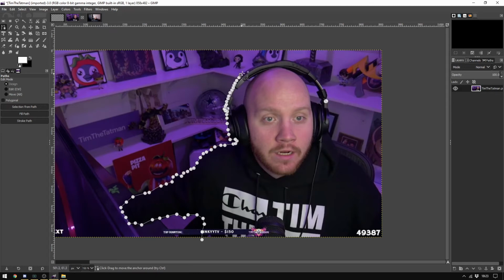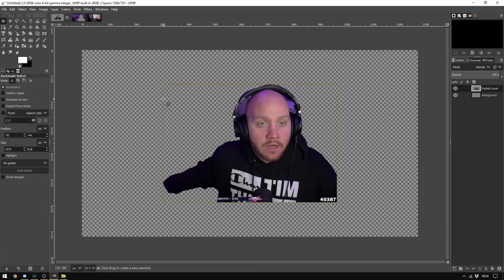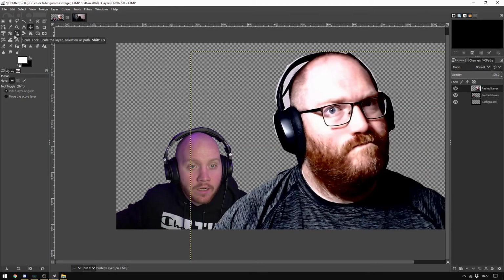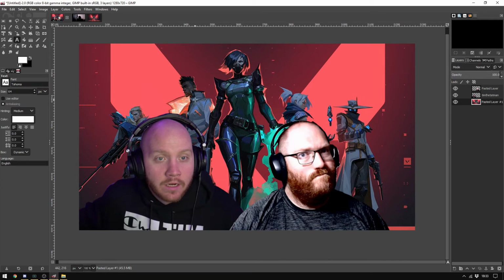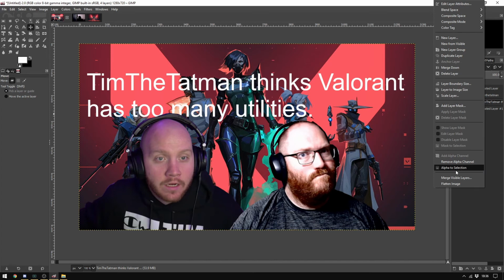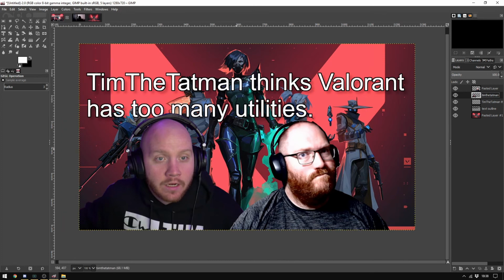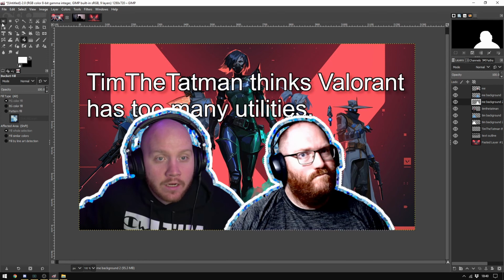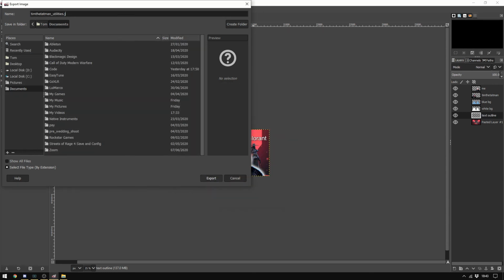Quick and Easy thumbnail for FREE with Gimp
This is a quick guide for anyone wanting to learn how to make a thumbnail for social media platforms with FREE software; Gimp.
This guide is a fairly basic walk through with a quick overview of some of the most used tools needed to make a thumbnail.

0:00 Getting started!
0:54 Paths tool
3:09 Scale tool
4:00 Text
4:55 Text effects
6:30 Layer effects
7:25 Saving / Exporting